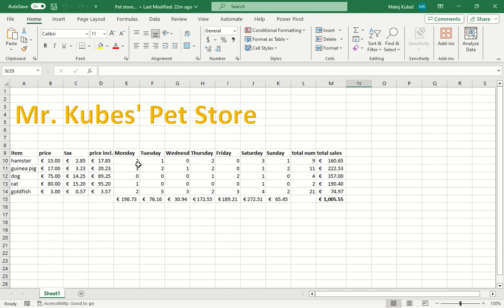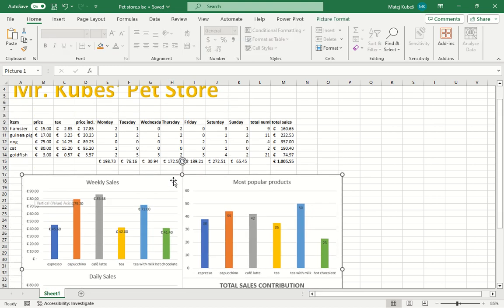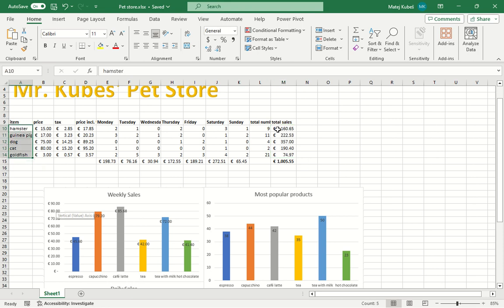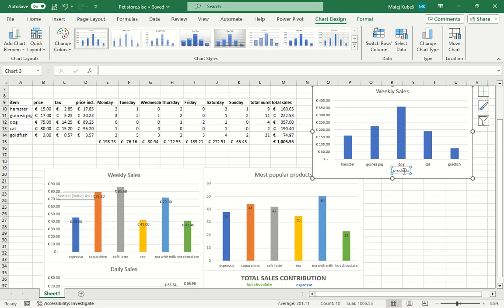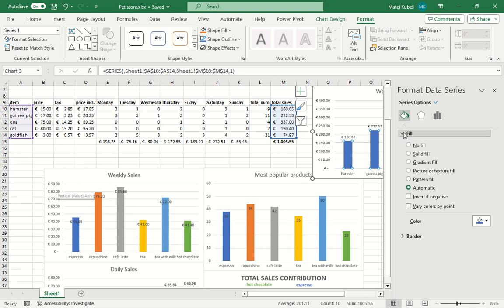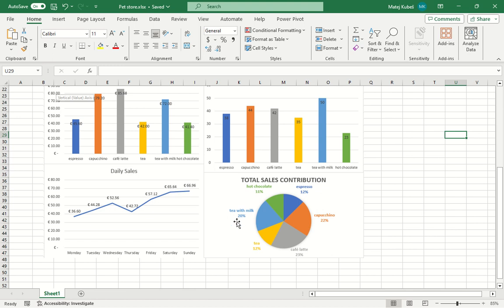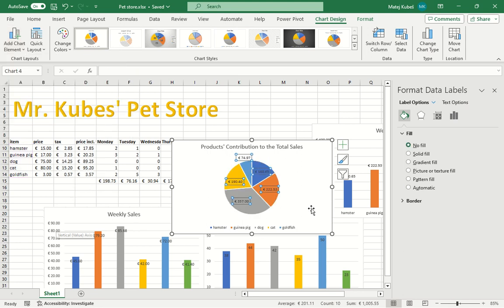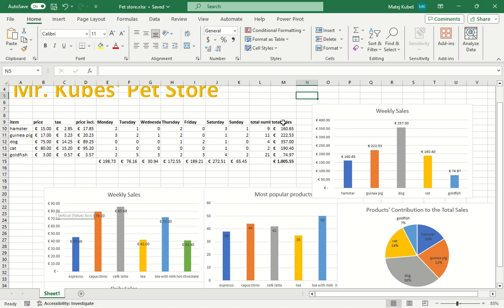column chart and pie chart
how to make a column chart and pie chart using numerical data and labels